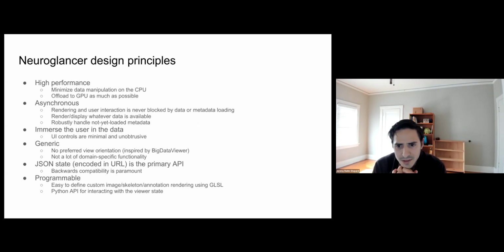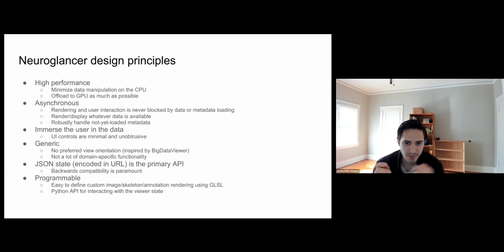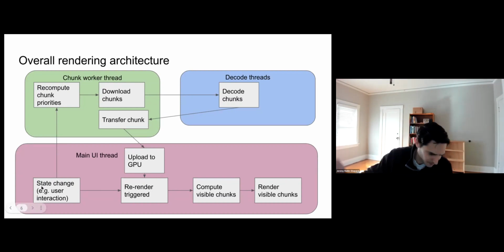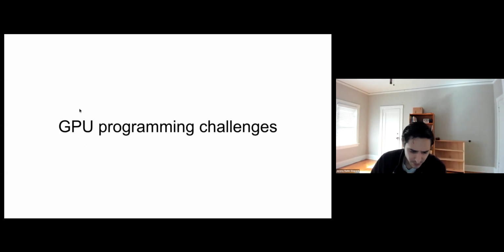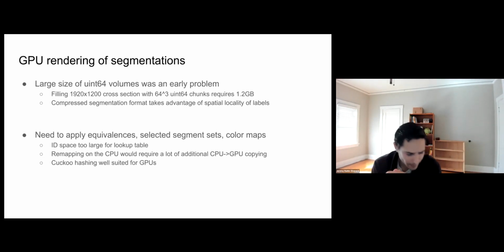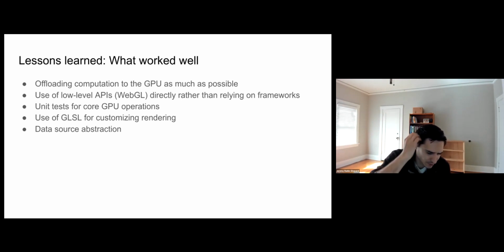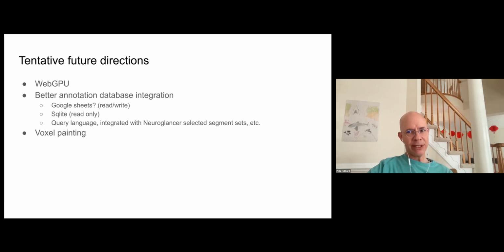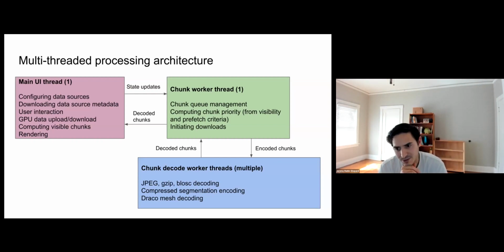Sci Viz 2022-03-31: Neuroglancer (Jeremy Maitin-Shepard)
Speaker: Jeremy Maitin-Shepard, Google Research
Topic: Neuroglancer, Web-based volumetric data visualization
Date: March 31, 2022

This is a deep dive into how Neuroglancer is architected including lessons learned.